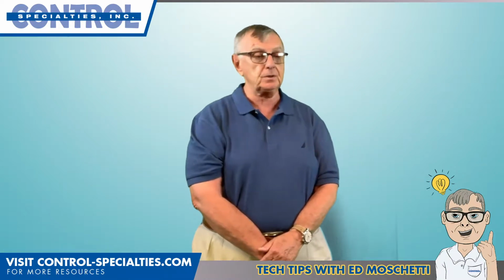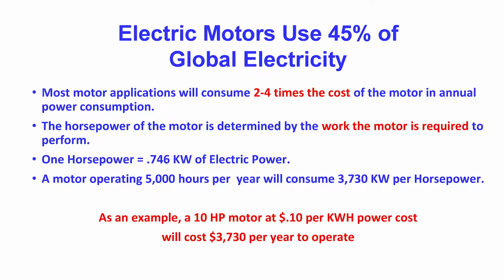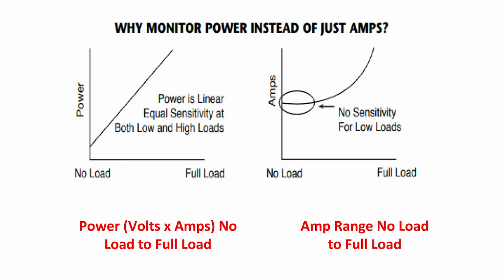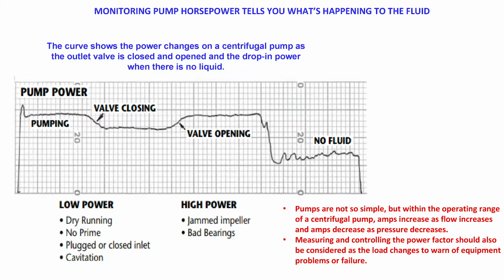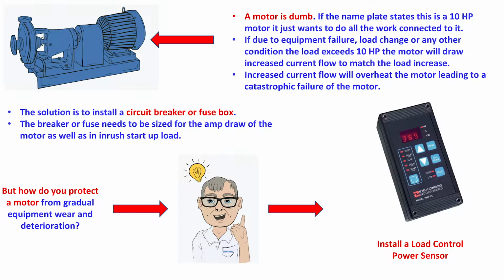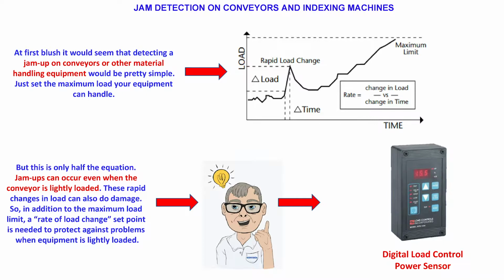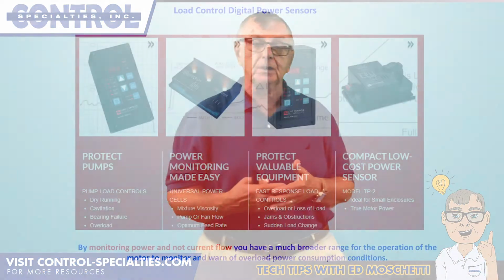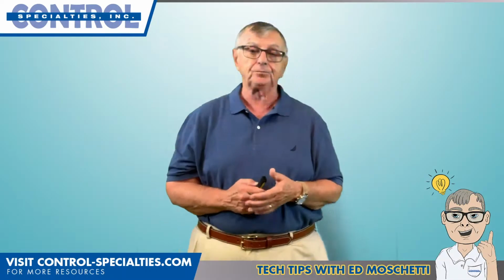Industrial Pump Cost Savings Through Load Control Devices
Control Specialties' Ed Moschetti walks you through the advantages of utilizing a load control device. Learn how you can achieve significant cost savings through a load control power sensor.